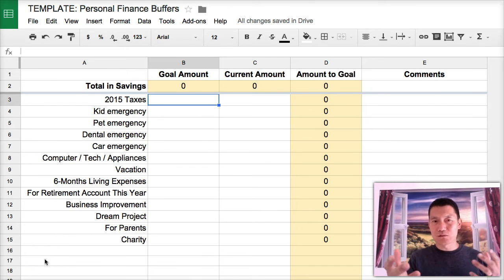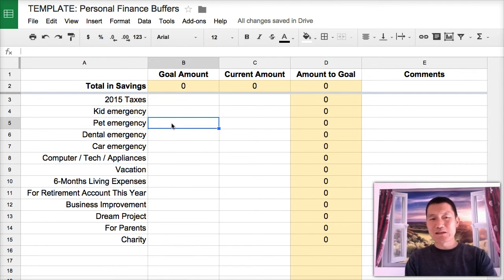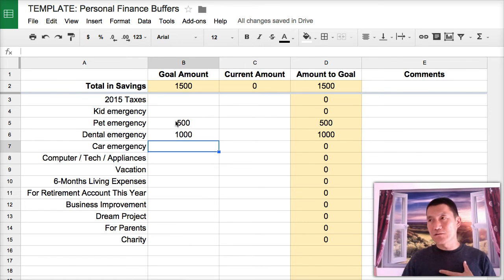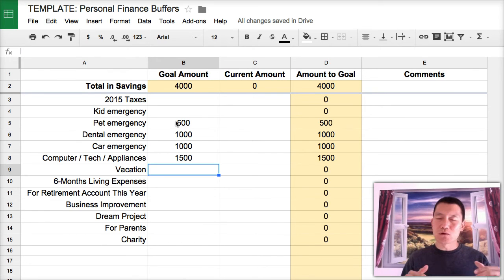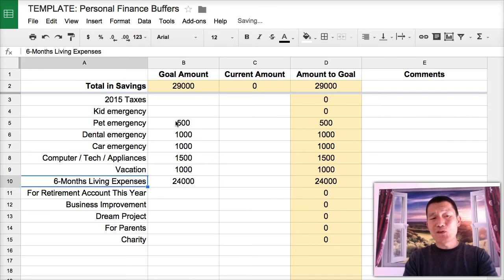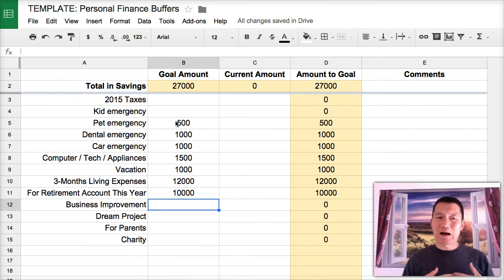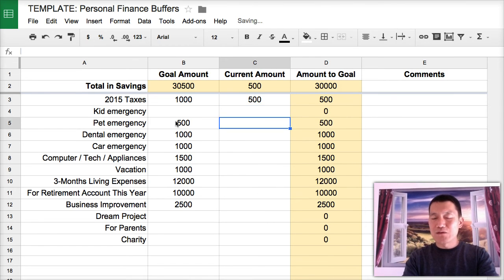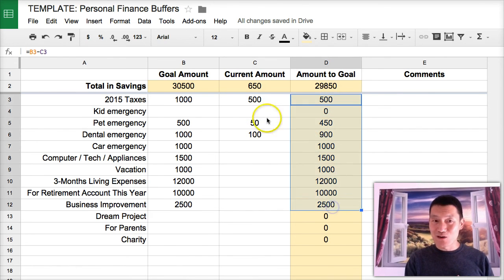Tool for tracking your personal finance buffers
One of the money practices I have is to create "buffers" for various important savings categories.

You can use this simple spreadsheet to help you track your progress in filling these buffers.  To access this tool, do this:

STEP 3: On that webpage, click "Use this template"

Buffers include:
Taxes
Kid emergency
Pet emergency
Dental emergency
Car emergency
Computer / Tech / Appliances
Vacation
3-Months Living Expenses (ideally 6-months)
For Retirement Account This Year
Business Improvement
Dream Project
For Parents
Charity
Any other savings category that is important to you or your family

Once you've got your own spreadsheet going, here is how to use the tool:

STEP 1: Determine which buffers matter to you.  Delete the rest, so you aren't distracted or overwhelmed.  You can always add more buffers later, but don't add too many.  Just enough is good.

STEP 2: How much to save for each category?  Put that number in the "Goal Amount" for each of the buffers.

STEP 3: Each month, first set aside some of your income into the Tax buffer ... depending on your tax bracket.  For example, 25% or 30% may be a safe number for US citizens, considering federal and state.  I usually save more than I think I need, and always get a tax refund each year.  Better to err on the safe side and avoid penalty fees.

STEP 4: And finally, save a little bit towards each buffer.  What this means is that each month, you transfer whatever amount you can into your Savings.  For that amount you transfer, divide it up into however many buffers you have and add those numbers to this spreadsheet.  For example if you have 5 buffers (besides Taxes) and you transfer $500 (besides taxes) into your Savings, then add $100 to each of your 5 buffers on the spreadsheet.

I'm always open to your questions and comments.  May this tool help you achieve financial freedom!